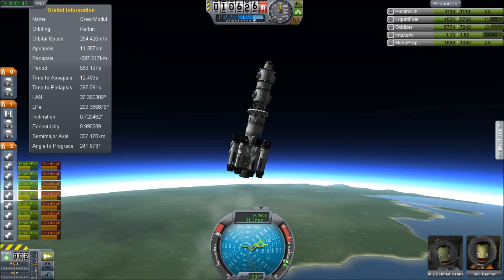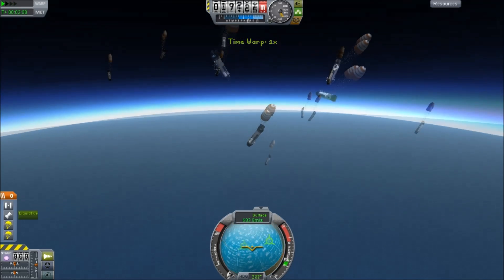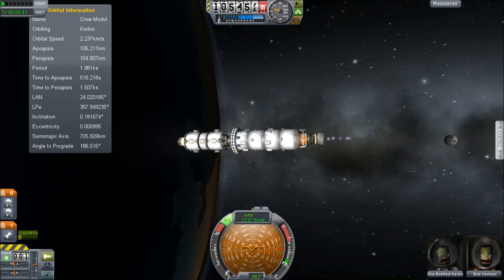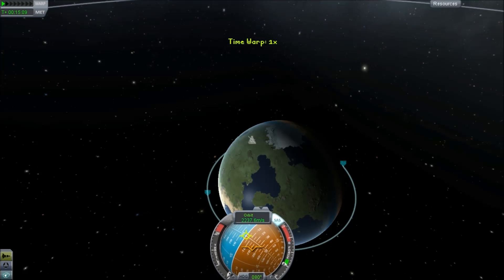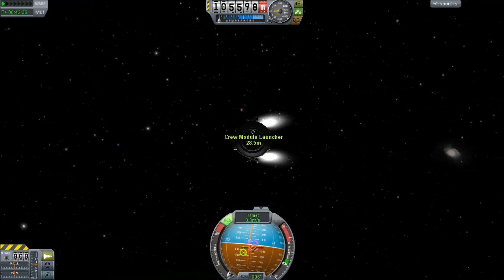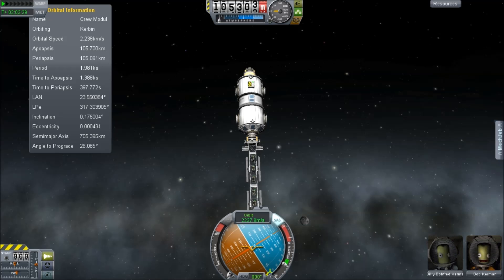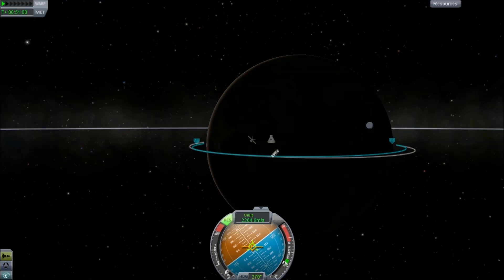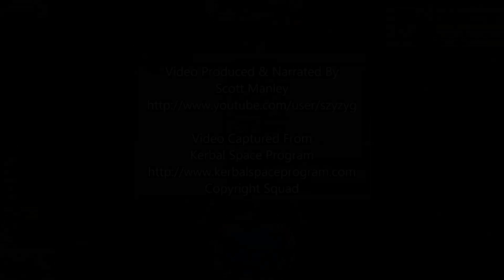Kerbal Space Program - 100% Reusable Space Program - Episode 1 (fixed audio)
More than a few of you have commented on the Kesslertastic collection of debris in my low kerbal orbit and, furthermore I've had numerous requests for giant stations, moon bases, rovers and other constructs that I've generally barely touched because or time.

So, I decided to initiate a 100% reusable space program, we're going to have a reusable launcher that returns to the planet in one piece, we'll build a space station, which will become a hub of interplanetary travel. No longer will missions to distant planets be bold ventures in disposable spacecraft, instead it'll be a case of catching the right series of connecting flights to get you to your destination.